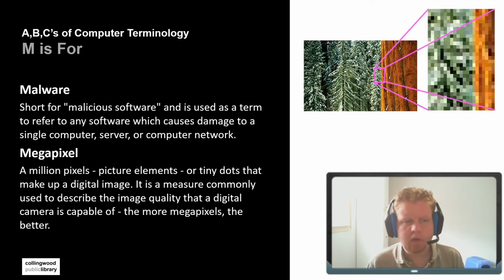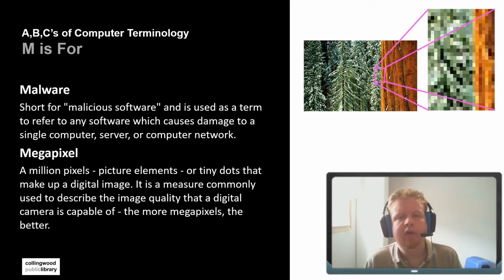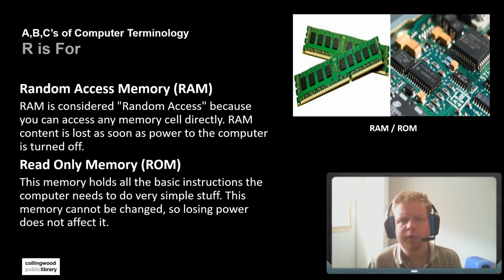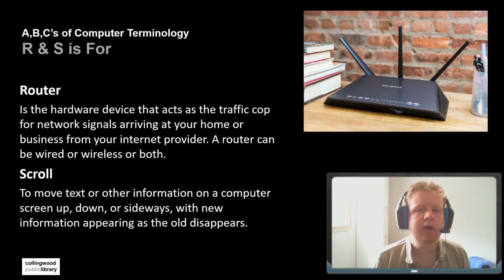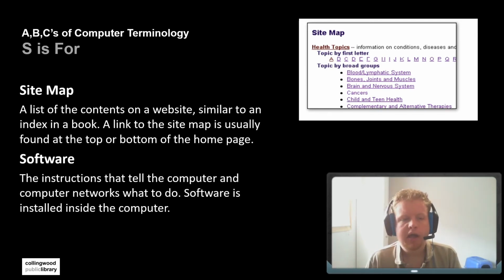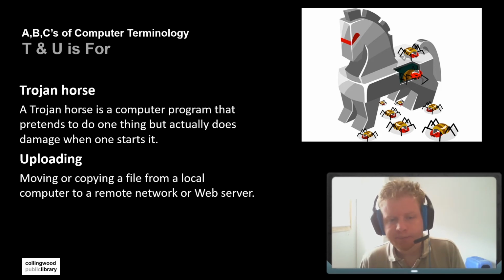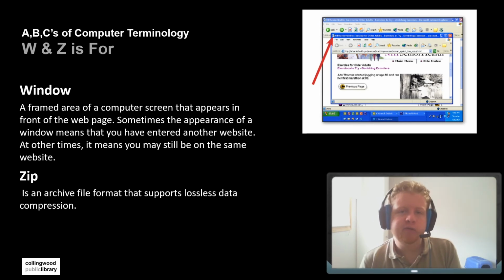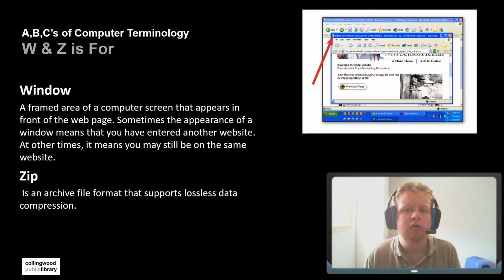Tech Time with Gordon - A,B,C’s of Computer Terminology (Part 2)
Part two of the A,B,C’s of Computer Terminology. Learn about some common computer terms from M to Z with Gordon and expand your knowledge.